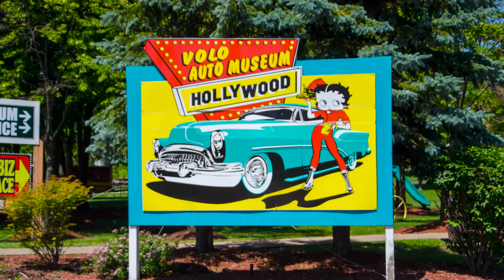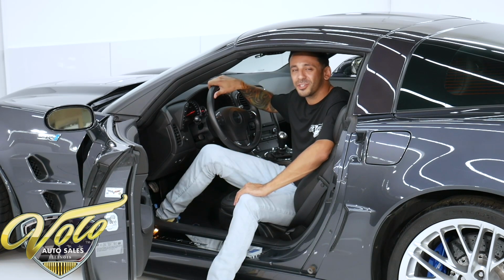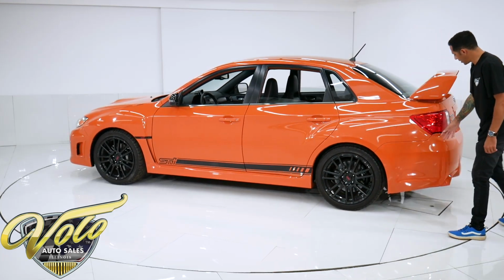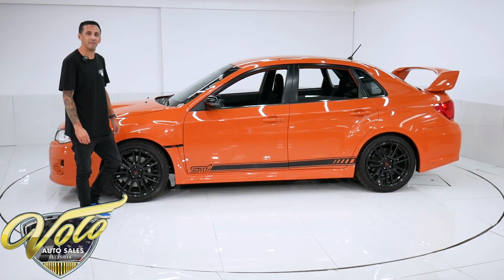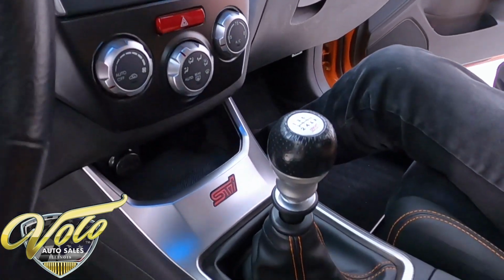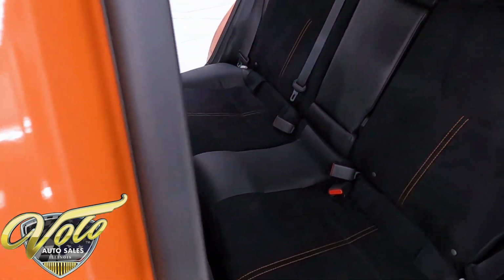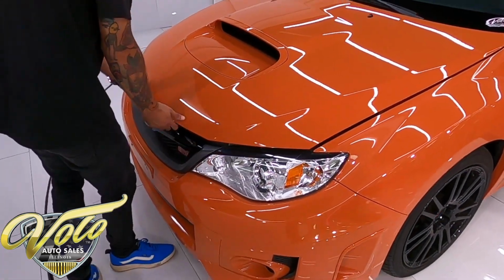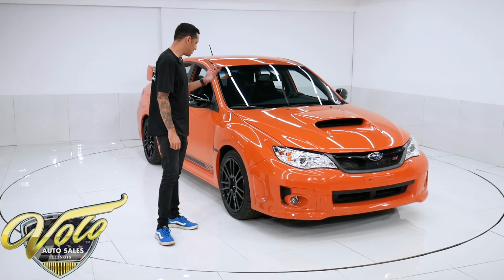2013 Subaru Impreza WRX STi for sale at Volo Auto Museum (V20438)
Some cars are meant to be driven, and some are just special enough to tuck away and collect. This is a 2013 Special Edition 1 of 100 limited STI in tangerine orange pearl. This STI has only 7,000 original miles and is in showroom condition inside and out! The special edition cars also received black exterior graphics to set them apart. These are one of the most sought after cars in the rally industry and to commemorate that, Subaru decided to release these super limited edition STI’s.

EXTERIOR: Finished in tangerine orange pearl, this Subaru certainly stands out to those Halloween lovers. The trim is accented in black as well as the black vinyl decals along the lower portion of the car. It’s finished in STI appearance trim giving it the larger hood scoop, lower front lip, STI side skirts, and massive STI rear wing. The wheels are a gloss black 18” forged BBS wheel with a very grippy all season tire wrapped around them with plenty of tread, The exhaust out the rear bumper is quad tipped dual giving off that nice rumble Subarus are known for. Overall, with 7,000 original miles this car is in showroom condition.

INTERIOR: The interior is finished in STI stitching. The black leather is tied together with that exclusive special edition orange stitch. The floor mats have the same matching orange stitching and are stored in the trunk, having never been installed! The front seats are heated sport buckets with STI logos on the headrest area. The center console has a light up STI logo. The shift knob, steering wheel, and e Brake handle are all leather wrapped with stitching. The shift boot matches the rest of the trim with orange stitching. Overall, its spotless in the interior, just like how it was new! This car has nice features like heated front seats, tilt steering wheel, cruise control, hands free radio, and air conditioning. All very usable while rallying this through the streets or track!

ENGINE COMPARTMENT: Underneath the hood you’ll find the very peppy 2.5L 4 cylinder turbo charged engine producing 305 HP and 300 lb ft torque. Don’t let the size of the engine fool you; this STI will outperform a lot of cars on the market! The 6 speed manual transmission has long gears making this car not only reach a very high top highway speed but the ratio also lets you zip around in corners on the track!

TRUNK COMPARTMENT: The trunk pops by a lever on the driver side floor. Inside you’ll see the fully carpeted trunk liner. Underneath the trunk mat is a full-size spare with original jack and tools that has never been unmounted. The trunk space is surprisingly large and if needed, you can fold down the rear seats to store an even larger number of items.

UNDERSIDE: Underneath the car is very clean. The AWD system consists of a center differential in the trans, a rear differential, and a driveshaft. That makes this an asymmetrical full time AWD system. There is a diff controller in the center console allowing you to shift between sport, sport sharp, and intelligent modes. The traction control handling is also able to be turned off by the push of a button. The car sits on an independent suspension with massive 4 wheel Brembo disc brakes.

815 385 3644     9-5 central